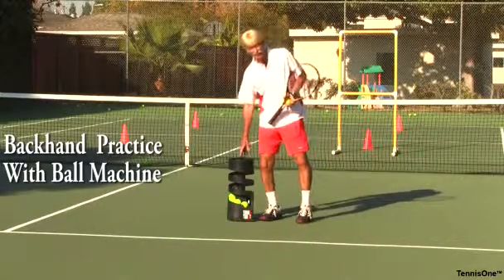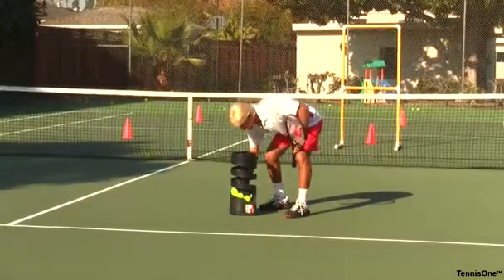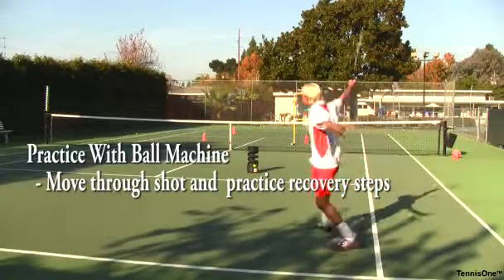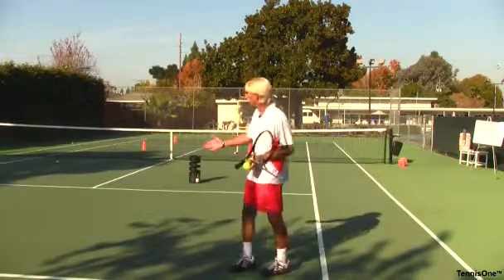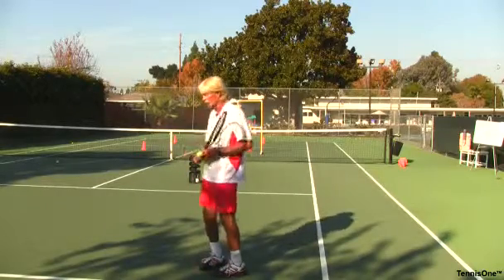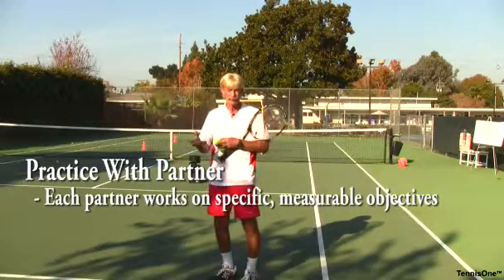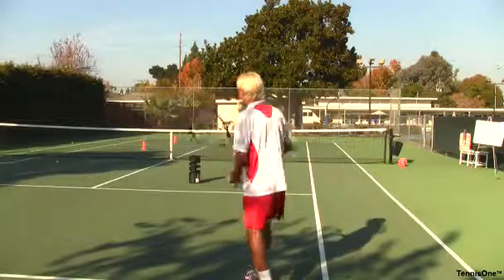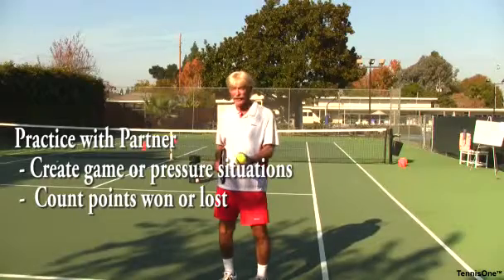Backhand - Ball Machine Practice